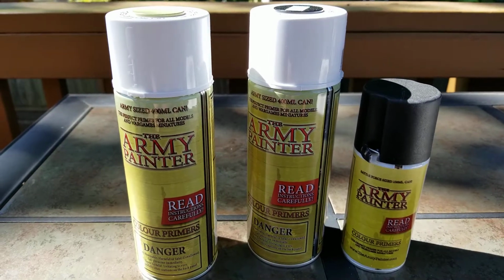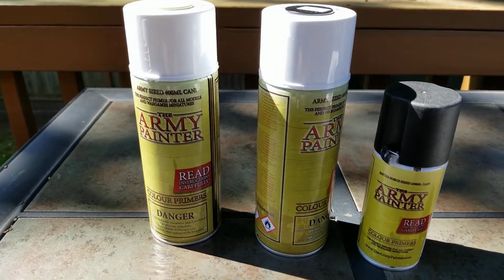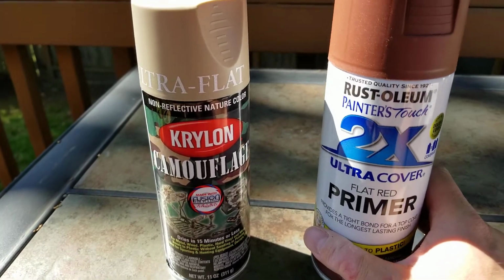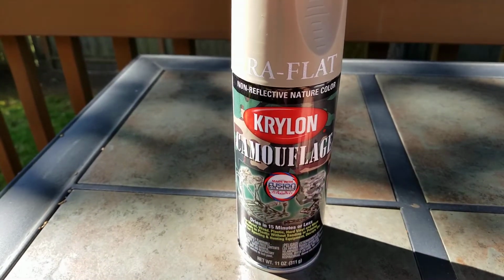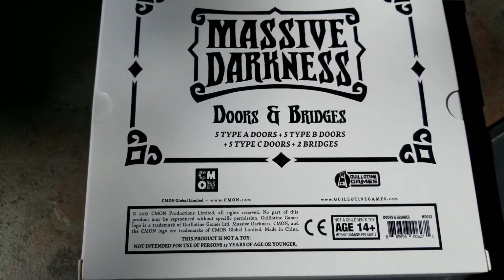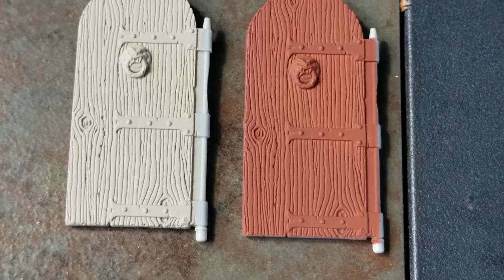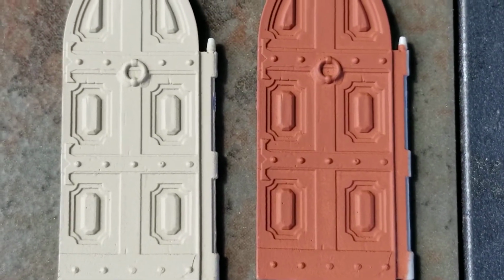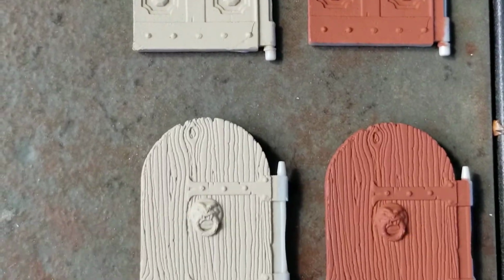Bargain primers for tabletop minis. Krylon vs Rust-oleum vs Army Painter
Hi everybody.  This video is intended to demonstrate two different types of primers which I think do a pretty good job for tabletop minis or other small, detailed items that you intend to paint.

There are lots of different options out there...some good and some not so good.  Primers from companies like Army Painter are excellent products, but they can be pretty spendy, even for the basic black, grey, or white primer and even more so for colored primers.  I went and did a search for more every day brand primers that are readily available at your local hardware store and found a couple that I liked.  What I discovered is the Krylon brand of camo paints did an exceptional job of coating without destroying details.  And at 1/2 the cost of Army Painter or Citadel primers I give it two thumbs up.